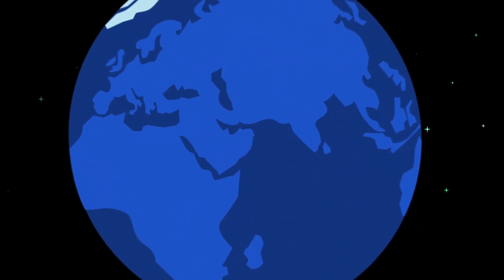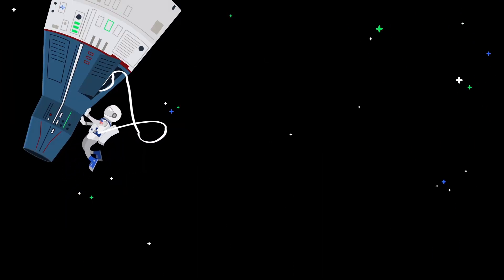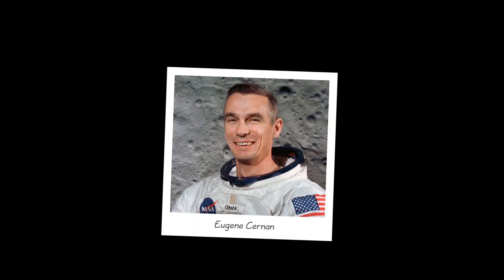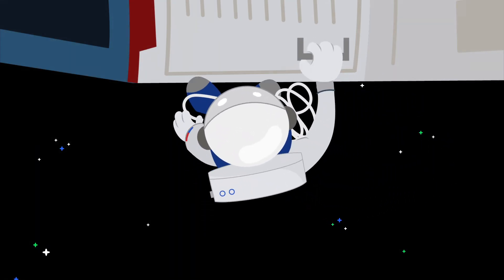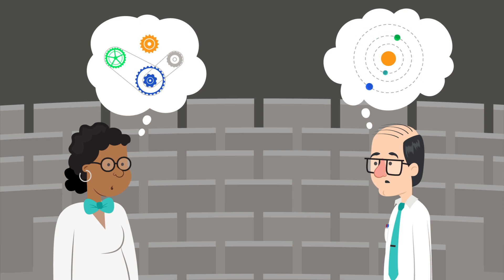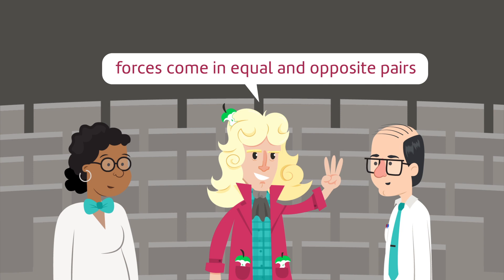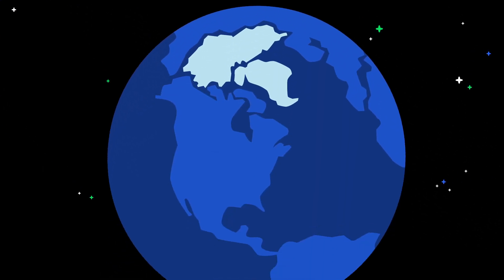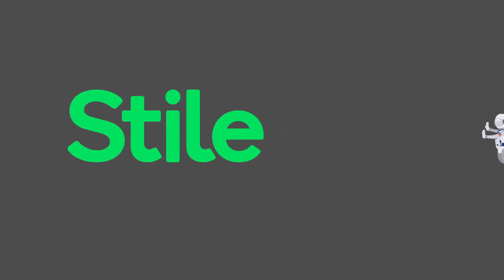Newton's Third Law of Motion